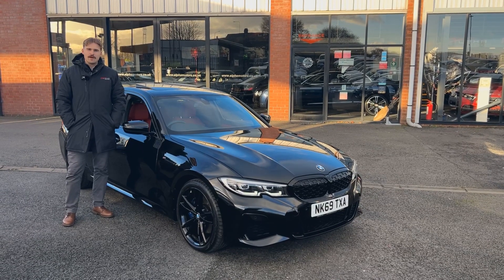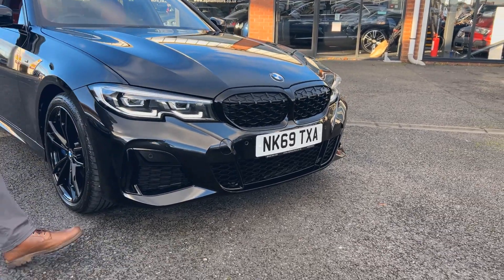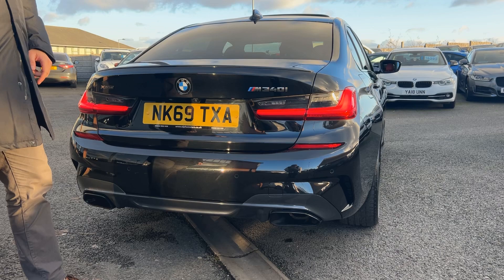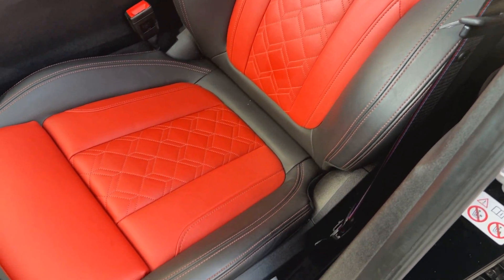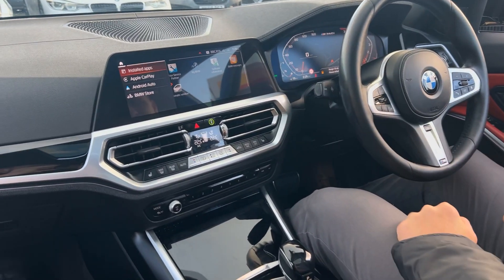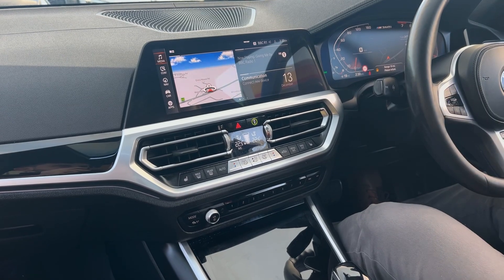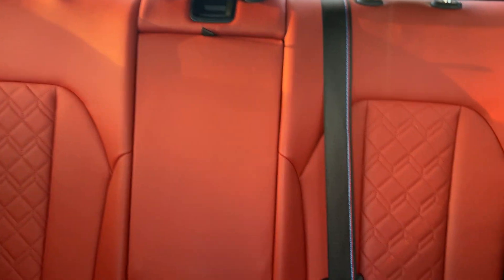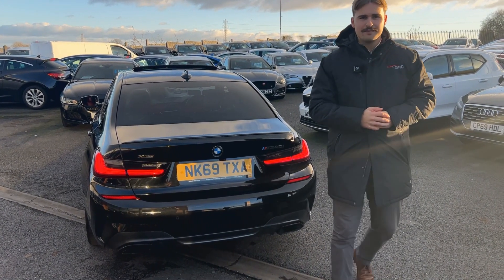BMW M340i 3.0 SALOON 4DR PETROL AUTO XDRIVE EURO 6 (S/S) (374 PS)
Alpha Motors, a family-owned award-winning business for over 40 years, is proud to present this stunning BMW 3 Series M340i X Drive, Boasting a powerful 3.0L engine with 369 BHP and a very high factory spec, with PREMIUM PACK, COMFORT PACK AND TECH PACK.

The exterior of the car is finished in striking Black Sapphire, 19 Inch Gloss Black Alloy Wheels with Shadow line Plus Pack giving gloss black grilles and exterior trim, Sun Pro Glass, M-sport Body styling inc rear spoiler and M-Sport braking system really does give this car a great look.

Inside the car is equally as stunning with individual Fiona Red/ Black extended Merino leather interior with individual Piano gloss black trim, Virtual Dash with instrument panel in Sensatec, M-Sport seat belts, Memory seats with Lumbar Support. The interior has the added luxury of the Premium Package giving Heads Up Display, Heated Steering Wheel, Heated Front Seats. Comfort Pack giving gives an electric sunroof and an electronic boot lid, comfort access system Technology Pack giving Harman Kardon Loud speaker system, Enhanced Blue tooth and wireless charging, BMW Gesture control, WIFI Hot Spot. plus much more.

This car has had just 1 private owner from new with full BMW Service History and has been cherished from new and needs to be viewed. Supplied with 2 keys and complete book pack.

This BMW 3 Series M340i Saloon represents superb value for money and with this spec is one of the best value cars available today. Don't miss outcall today